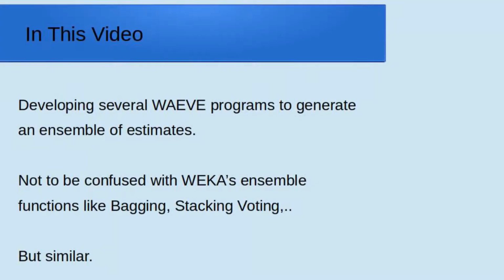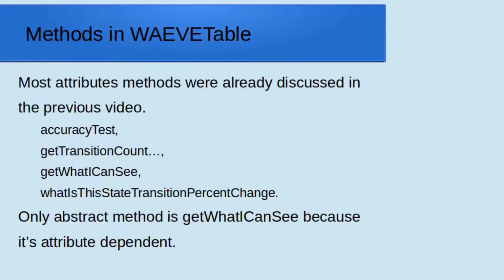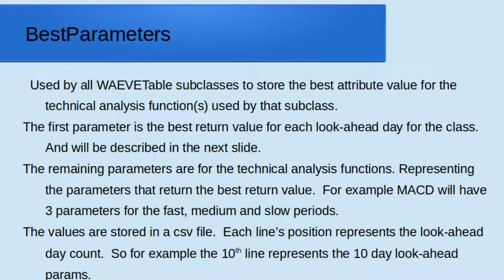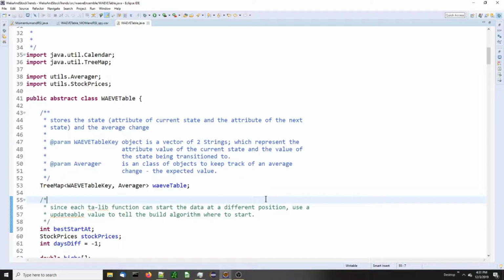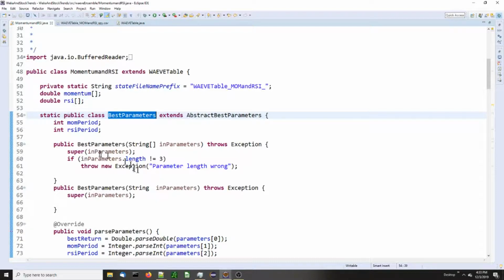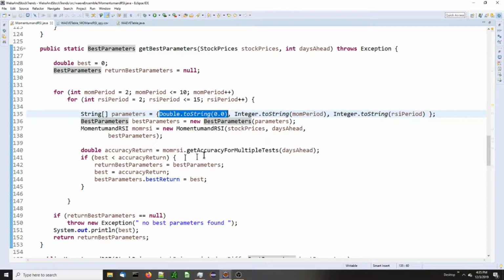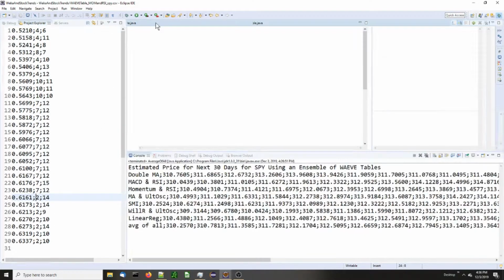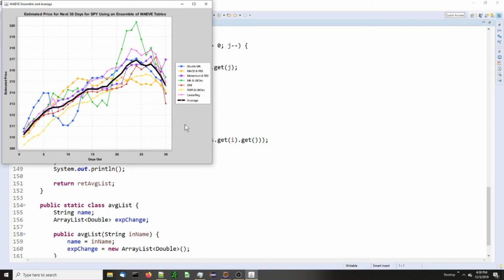Ensemble of WAEVE Estimates for Predicting A 30 Day Trend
I extend the WAEVE class, presented 2 videos ago, by creating an ensemble of  estimates using several TA-LIB technical analysis functions.

Source code is available at sourceforge.net in the WAEVEEnsemble subdirectory off of the File tab.